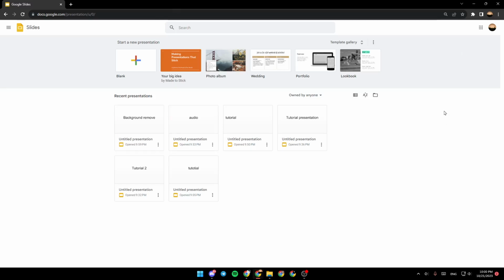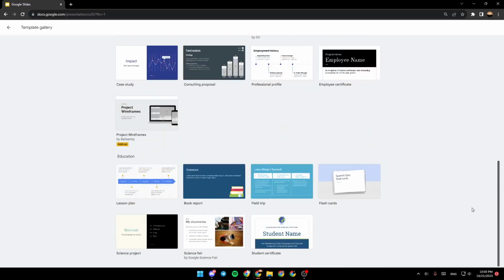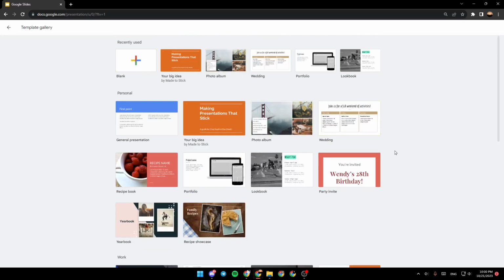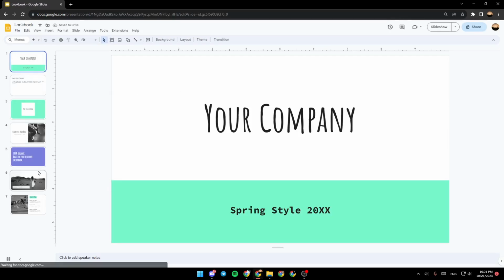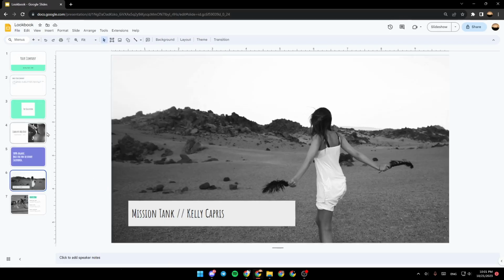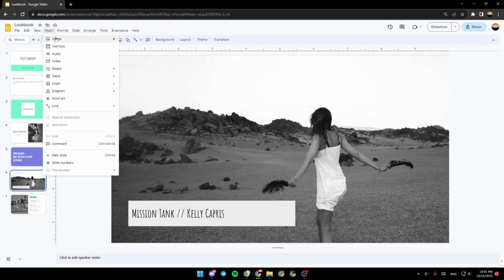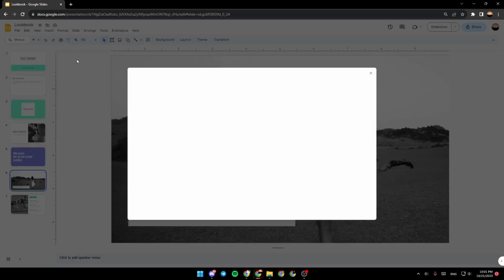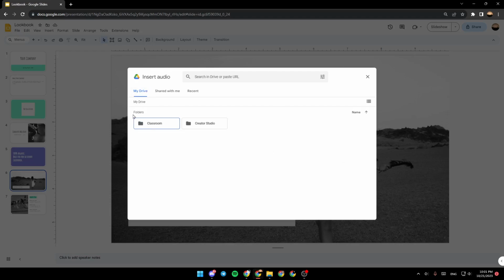How To Record Voice Over Google Slides Presentation Tutorial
Today we talk about record voice over google slides presentation,add voice to google slides,how to add voiceover to google slides,add voiceover to google slides